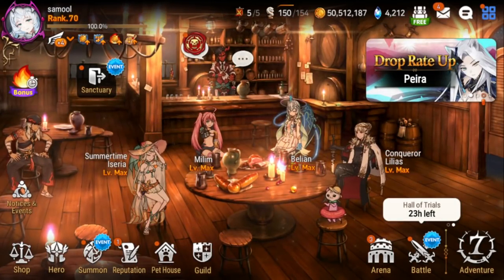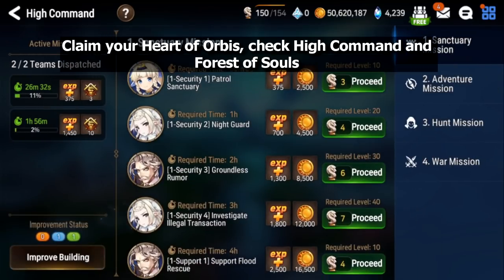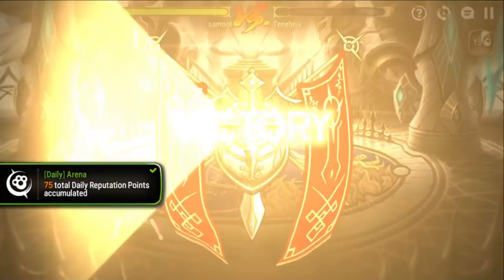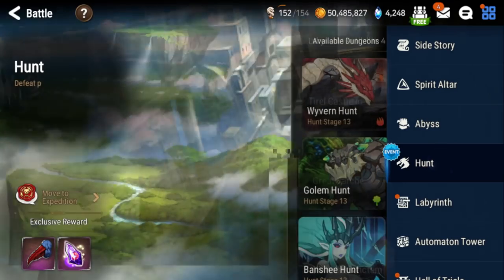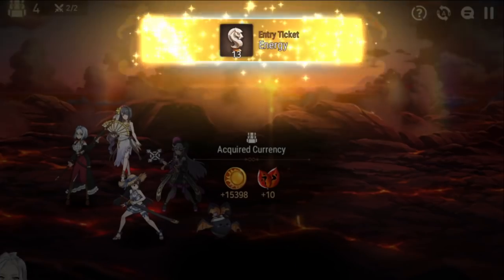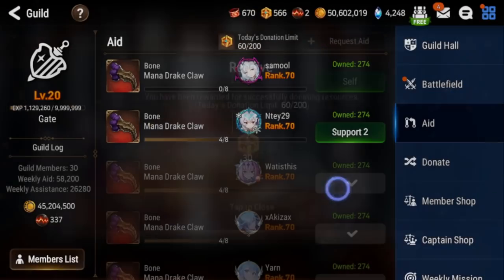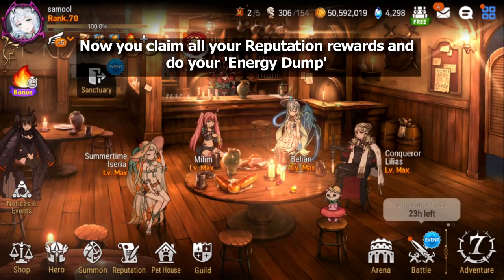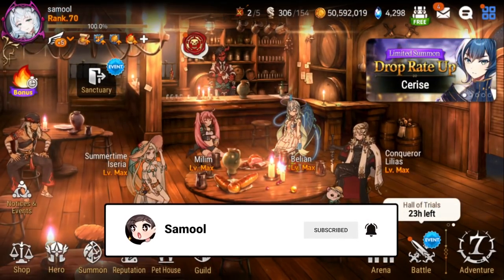What YOU SHOULD Be Doing EVERYDAY! - Epic Seven Daily Routine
Hey guys!
It seems that alot of people don't know EXACTLY what they should be aiming to do everyday!
In this video I will be covering what I personally do everyday, and in what order to make it the least time consuming as possible.

0:00 Intro
0:39 Daily Summon
1:28 Sanctuary
2:03 Mass Promote
2:20 Pet House
2:31 Arena Battles
3:14 Abyss
3:36 Labryinth - Huche's Shop
4:45 Hunt/Adventure Runs
6:15 Guild Dailies
7:43 'Daily Energy' Sources
8:50 Claim Reputation Rewards + Energy Dump
9:30 Web Event Energy
9:45 Summary/Overview